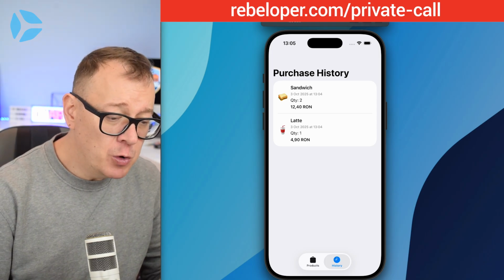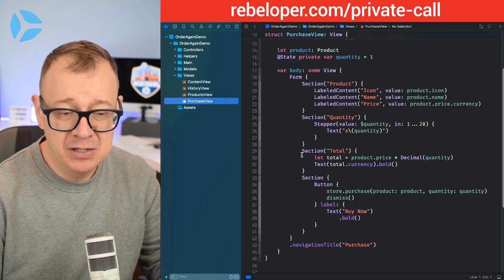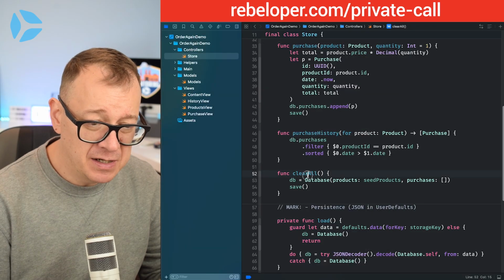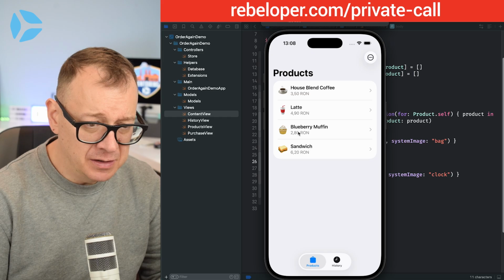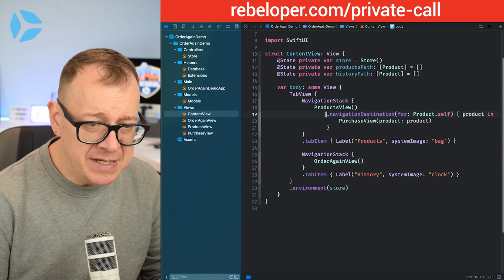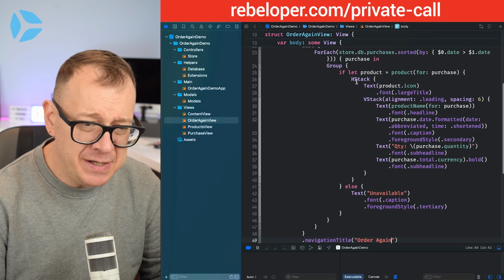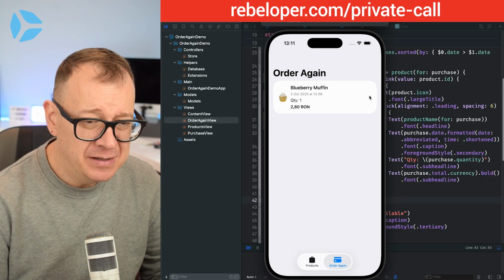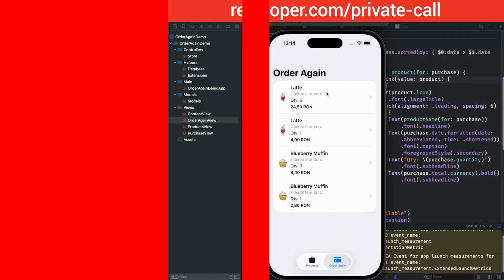Customers Aren’t Reordering? Add THIS Button.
Too many small businesses lose repeat sales because customers forget to reorder. In this video, I’ll show you how adding a simple “Order Again” button inside your app can make reordering effortless.

From the iOS developer side, I’ll even walk through the code so you can see exactly how it works. Perfect if you’re tired of low retention or paying high delivery fees—this one small tweak can change everything.